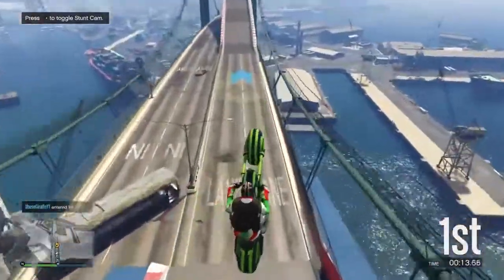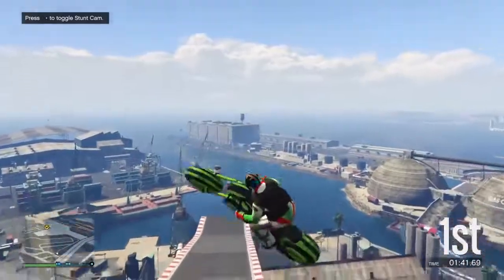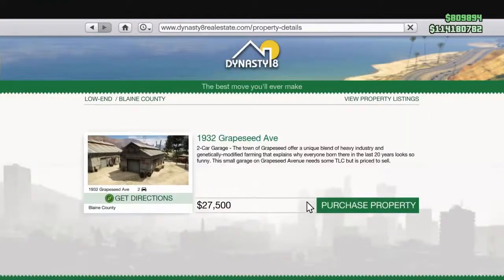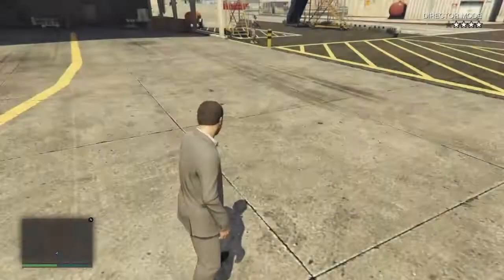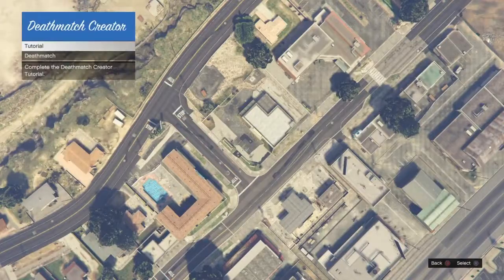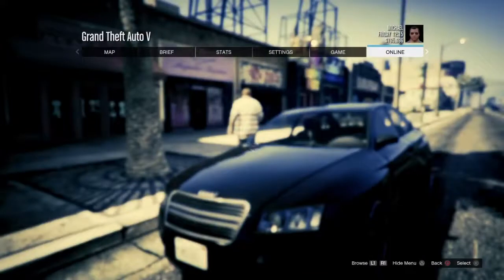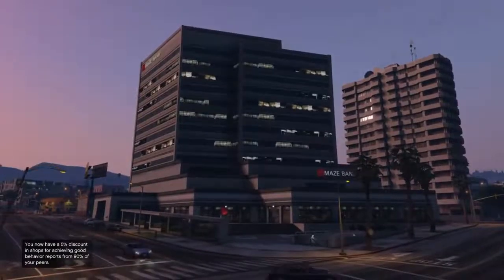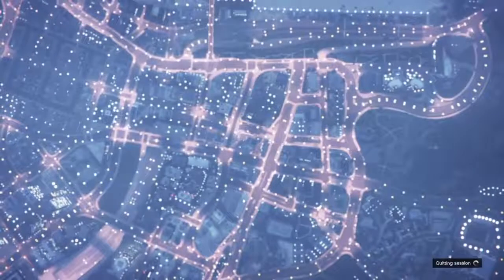GTA 5 SOLO MONEY GLITCH 1 40 NO MOC WORKING DIRECTOR MODE GLITCH GTA V Money Glitch 1 40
The channel i got the video go check it out